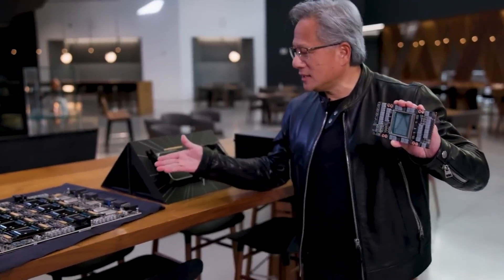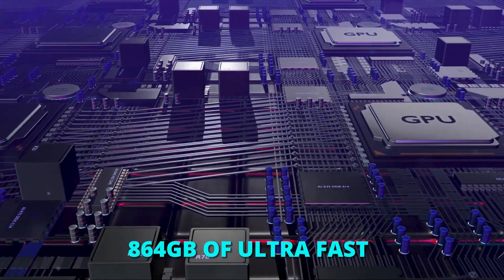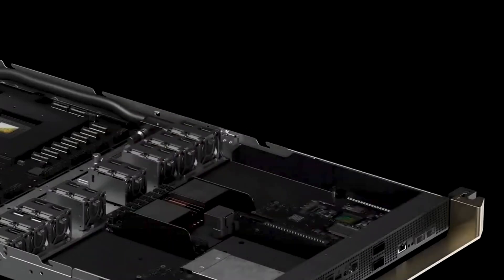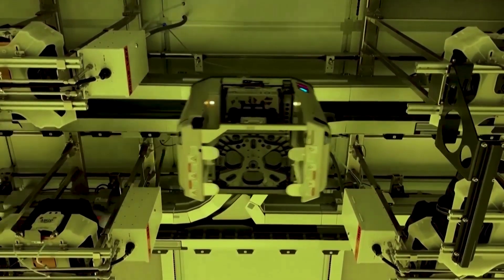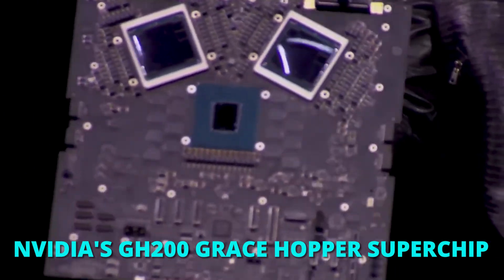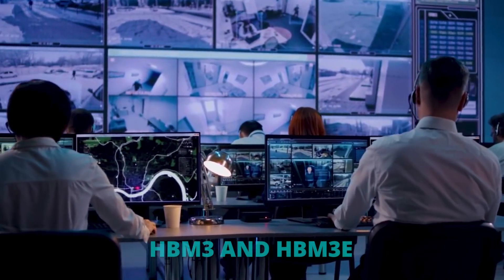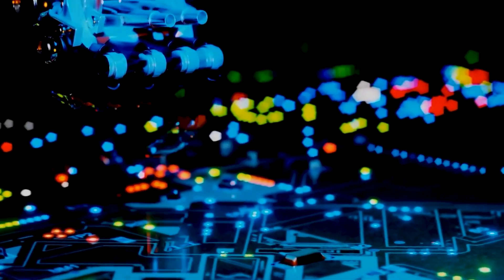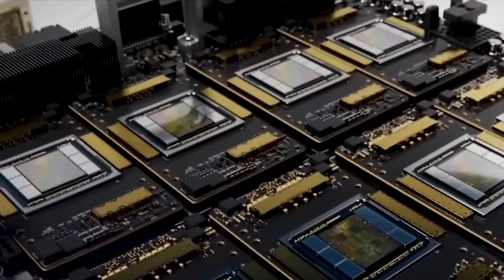How an AI Chip from Nvidia Breaks Physics & Shifts The Competition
It's hard to believe that Nvidia's AI chip has overcome physics and done better than its competitors. The Nvidia AI chip is great because it's faster than others and changes the way games are played. What will NVIDIA do to change the chip and AI business? So let's look at this in more depth and get some answers! Now you can get the GB200 Grace Blackwell Superchip! It is a completely new piece of technology that will power the next generation of computers, especially those that use AI and high-performance computing. What makes it work?